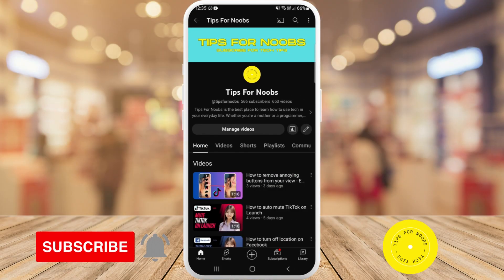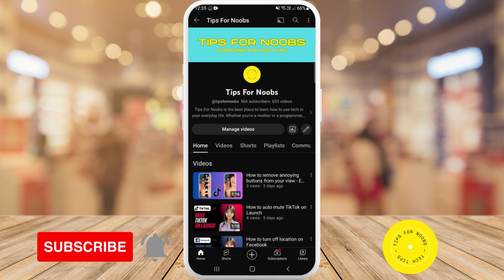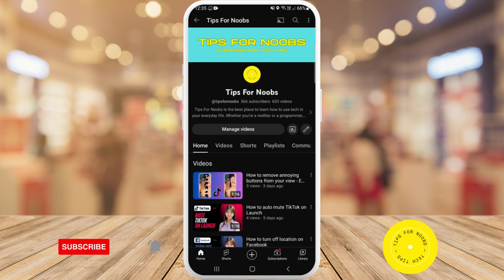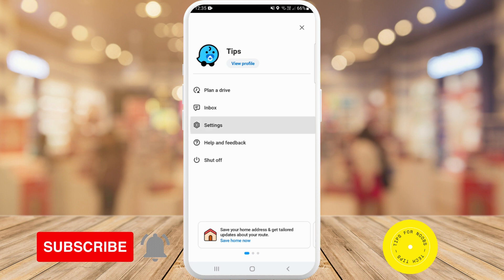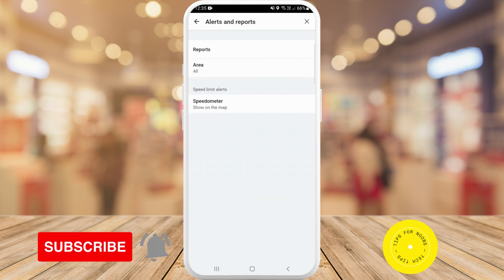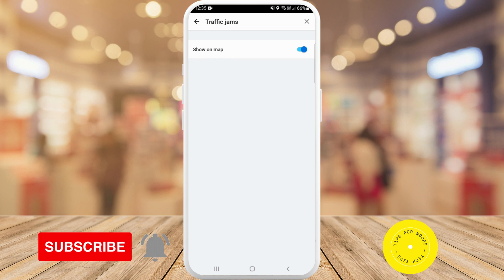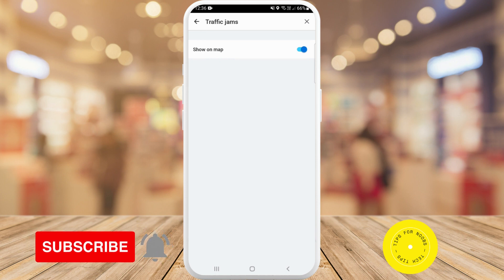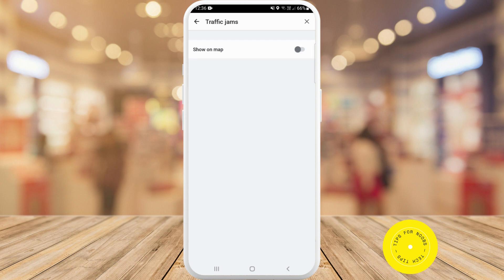How to Set up Waze App Traffic Jam Alert | Easy Tutorial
How to Set up Traffic Jam Alert | Easy Tutorial